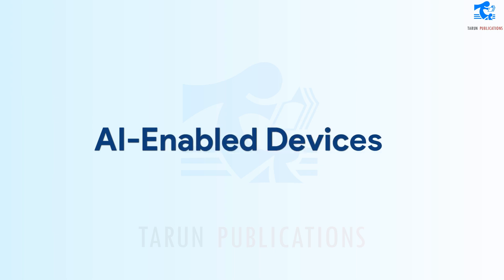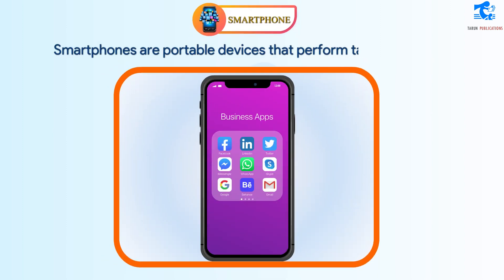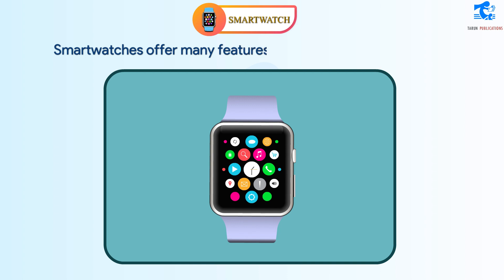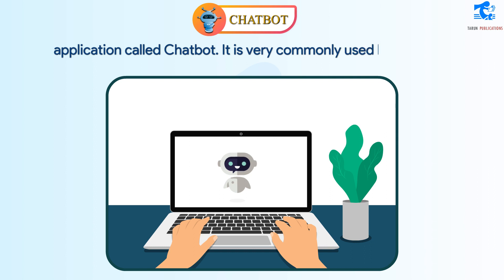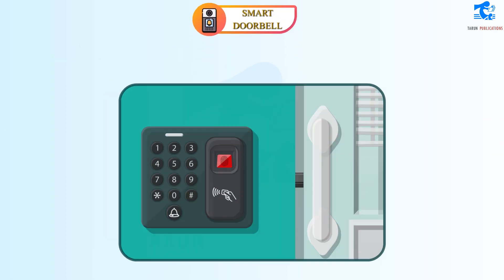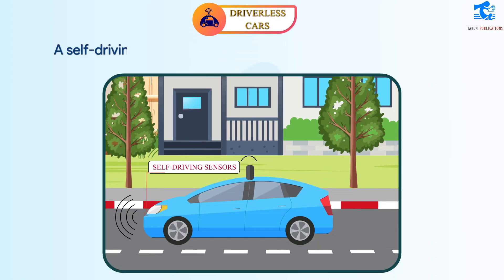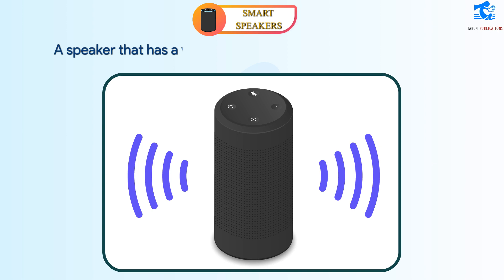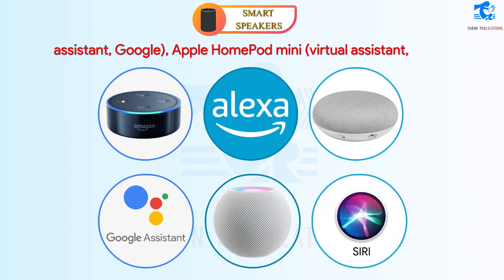Chapter 9 AI-Enabled Devices | Cyber Code | Class 3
AI-Enabled Devices | Cyber Code | Class 3